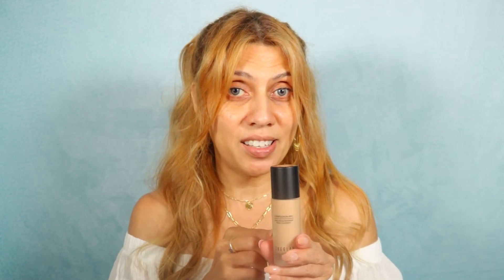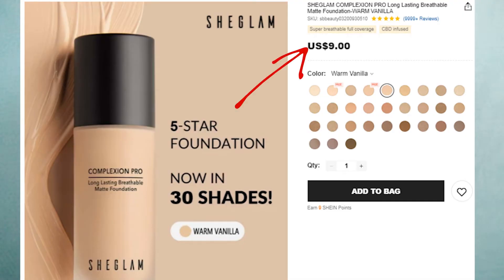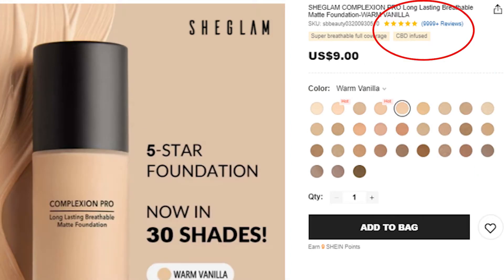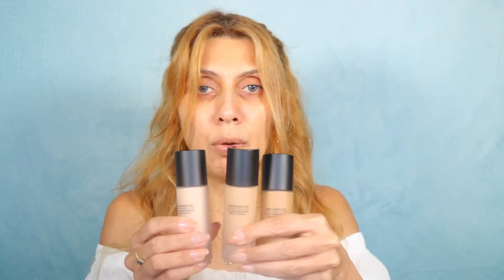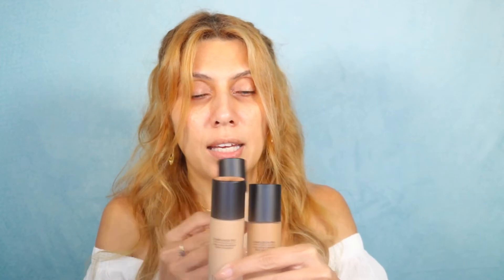SHEIN SHEGLAM COMPLEXION PRO FOUNDATION - HOLY GRAIL FOUNDATION!! 8 HR WEAR TEST 🙀😻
👇 OPEN ME 👇 CLICK ON SHOW MORE 👇
HOT FOUNDATION SHEIN SHEGLAM COMPLEXION PRO Long Lasting Breathable Matte Foundation.  Skin PERFECTING foundation with CBD! -you NEED to SEE this baby IN ACTION! 👀👀  Watch and learn!  Love you bunches! 💕💕💕

✔ P R O D U C T S   T E S T E D:
1.  SHEGLAM COMPLEXION PRO Long Lasting Breathable Matte Foundation- Shades Fair, Honey & Cappuccino  (My shade is Honey)
2. SHEGLAM Multi-Faceted Makeup Sponge - Blue

For 10% of all products, for everyone, but limited to 1 use per customer, which can now be cumulated with other current offers on the website.
💎My Jewelry:
2 Parker Charms + 1 Parker or Parker Bar Necklace for $108 2 Parker Charms + 1 Parker or Parker Bar Bracelet for $98
💇‍♀️Keranique (Save 10% Site-wide on Keranique Products
      Use Code SITE10A 🤑 (excludes kit with auto-delivery)

▶️ Trying Cheap Wigs from Shein 8 Wigs Haul! Like Real Hair!😍💖💖 + Giveaway🎁

✔ WRITE TO ME HERE:
Vivian Davila
1140 Woodruff Rd